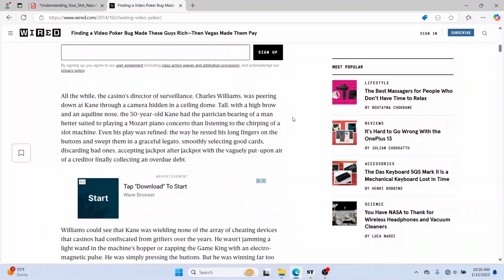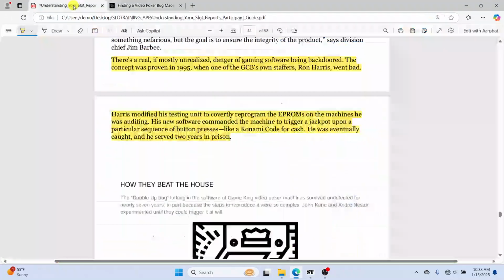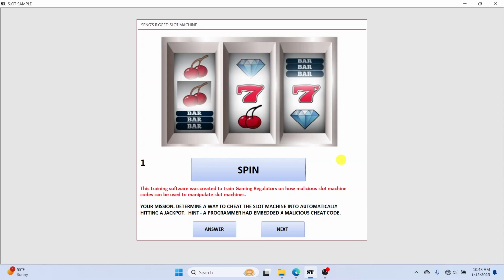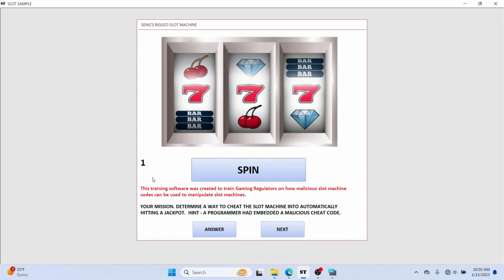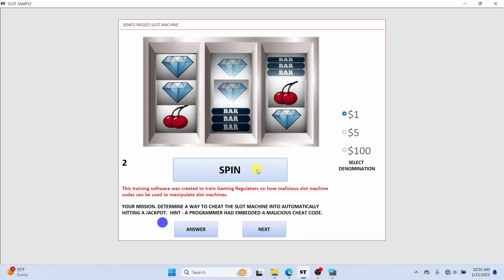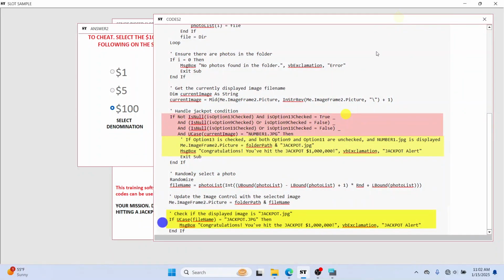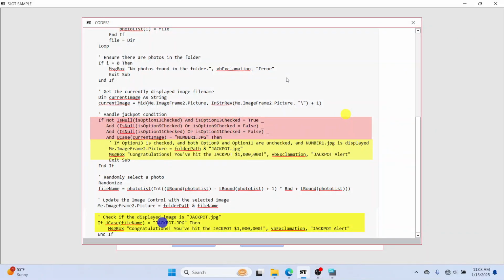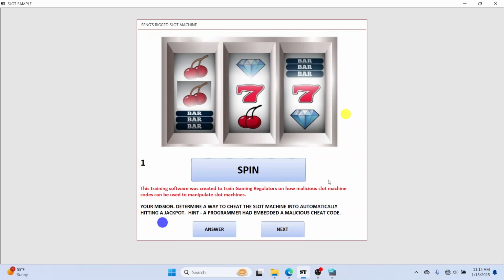Casino Slot Machine Training for Casino Gaming Regulators - Slot machine code training.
This video is to train Casino Regulator such as compliance, surveillance, investigators, casino management, slot employees and others on Slot Machine malicious coding and identification techniques. I've included some reference materials from NIGC and Kevin Poulsen for references. This training is unscripted so I apologize for any mistakes. I've coded a sample slot machine program to simulate some codes for examples and analysis. All information here are unclassified and are freely available on the web.